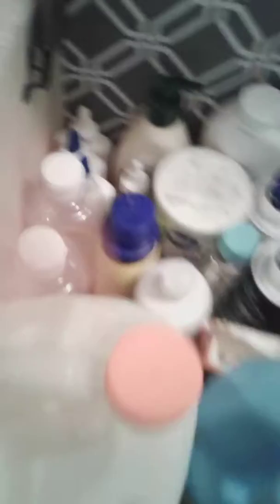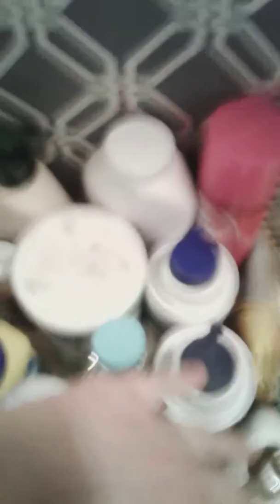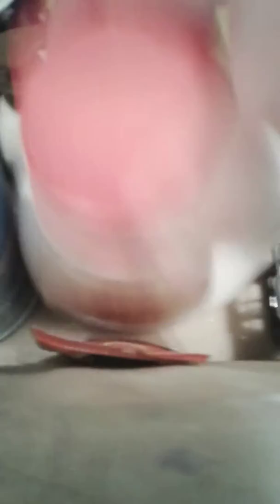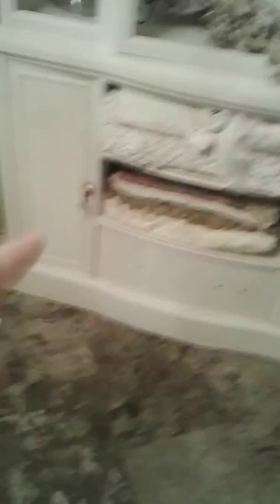SLIME "room" TOUR